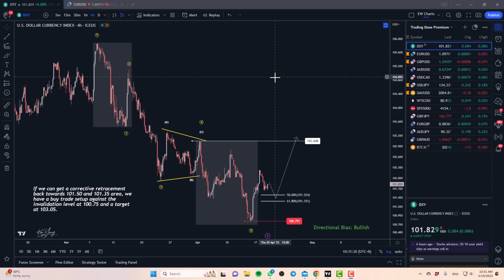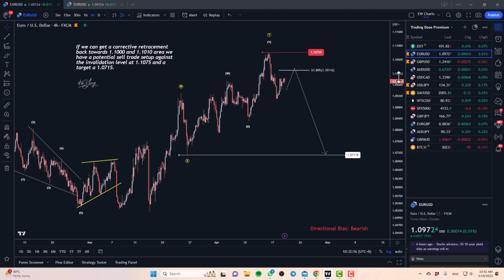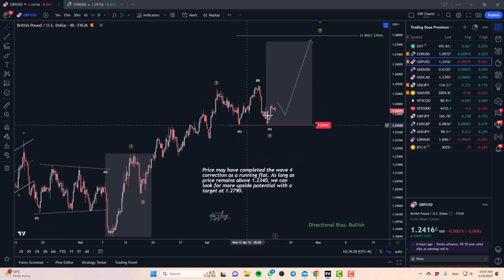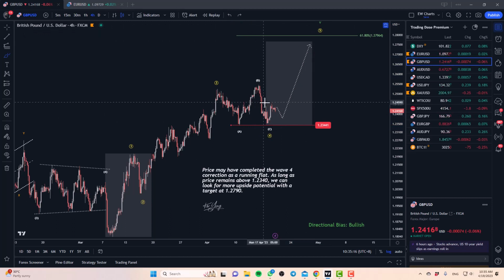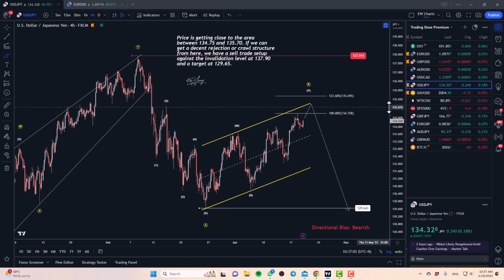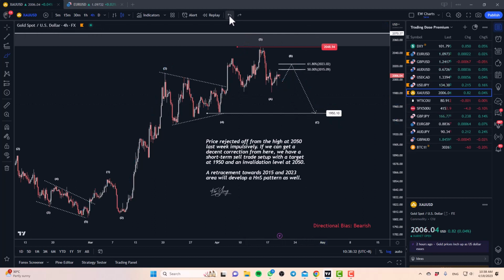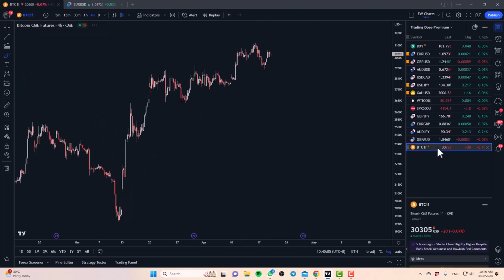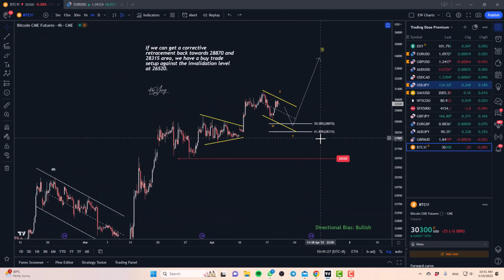The Trading Dose Premium Mid-Week Analysis - 19th Apr 2023